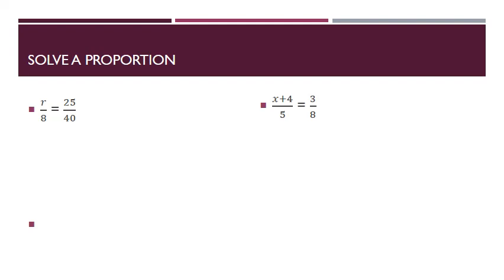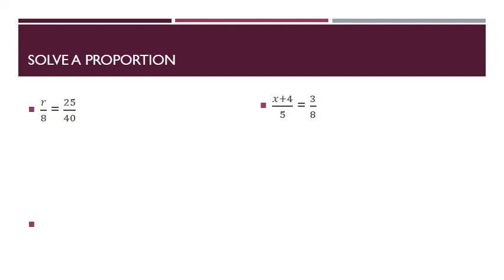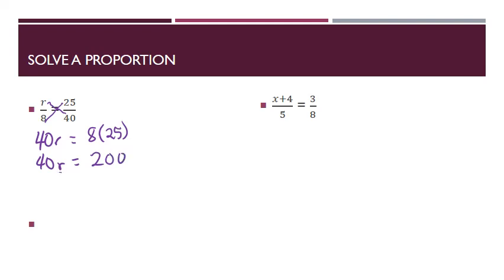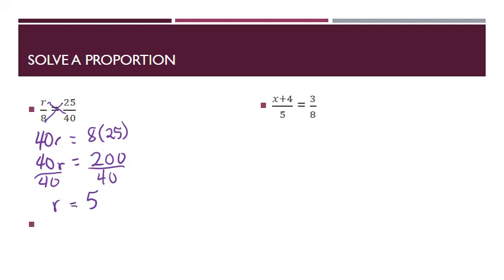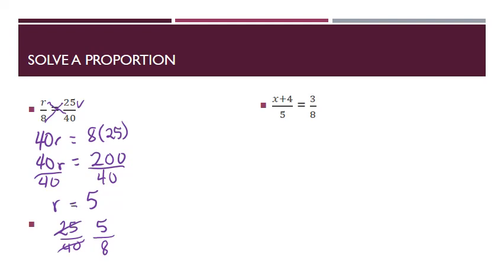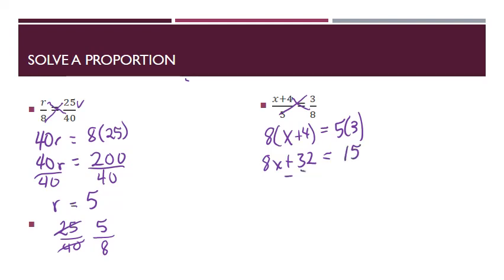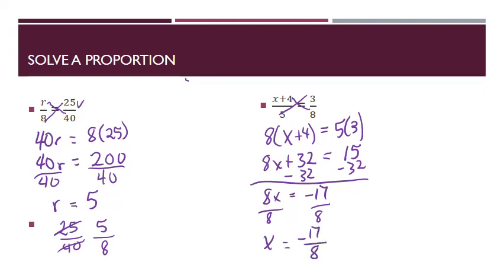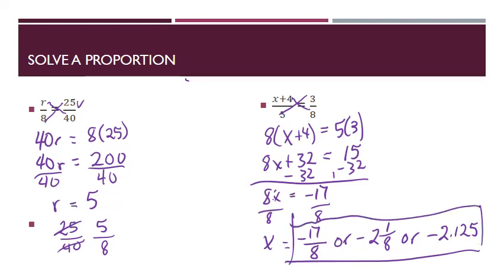Solve a Proportion